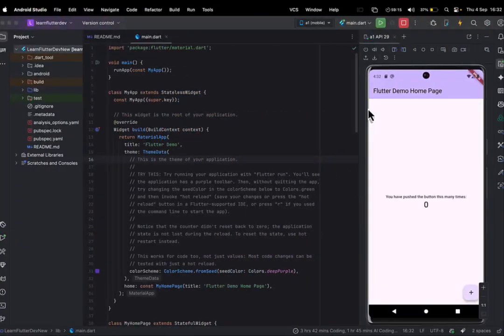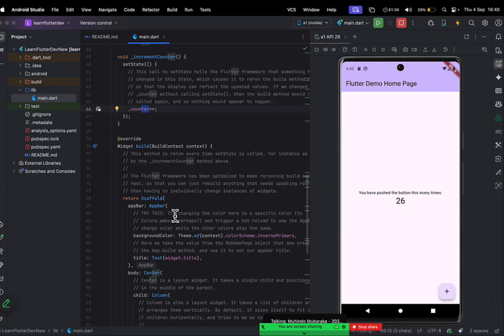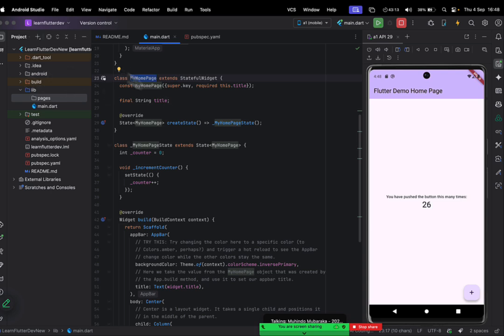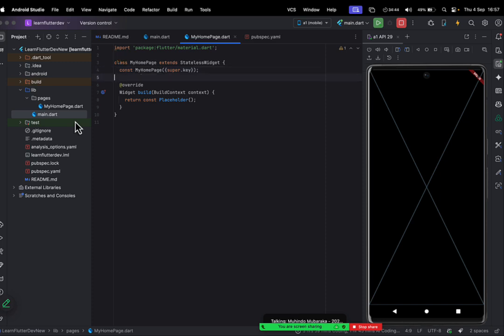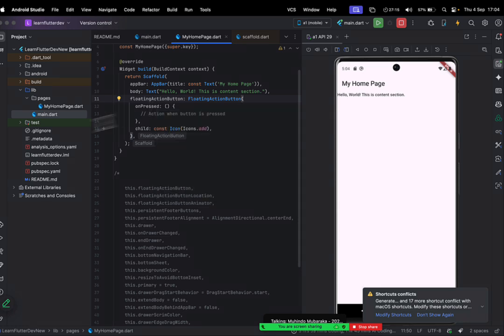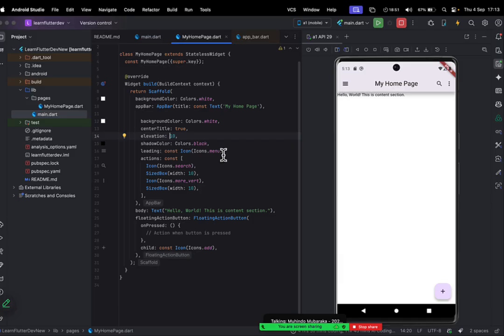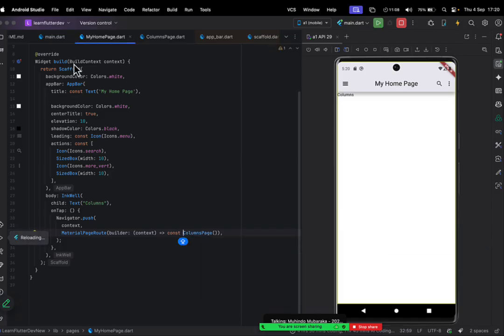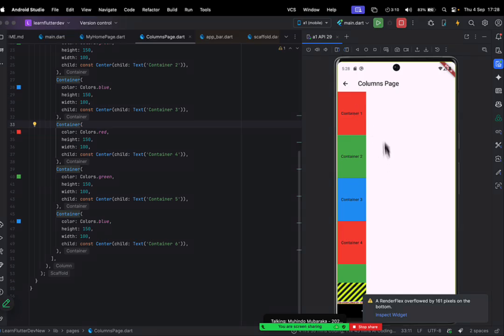PART 1. FLUTTER MOBILE APP DEVELOPMENT - 2025 - Introduction